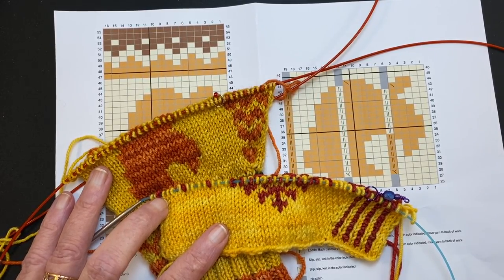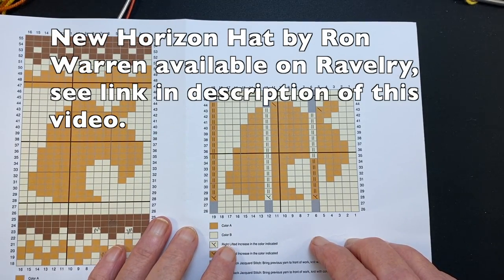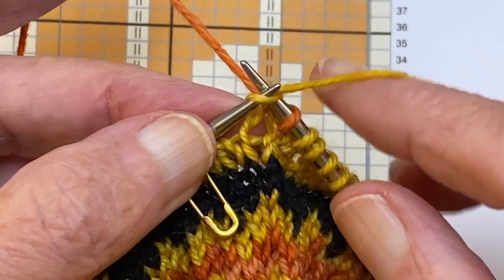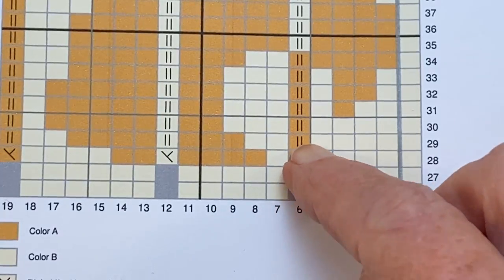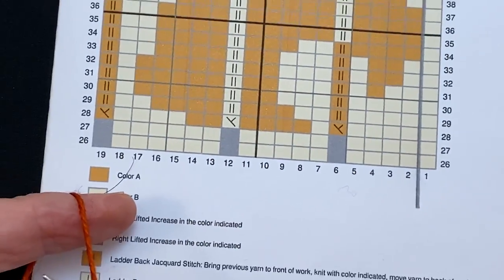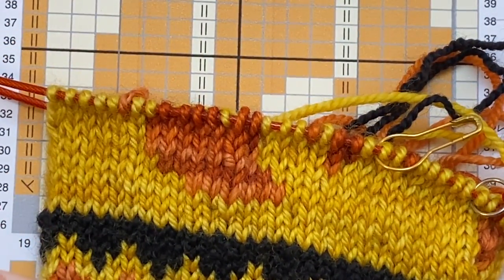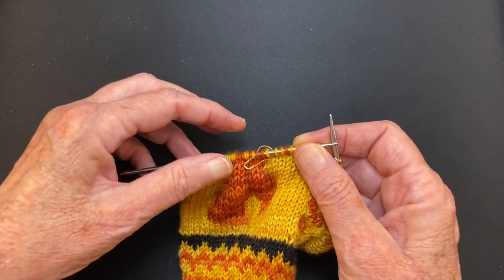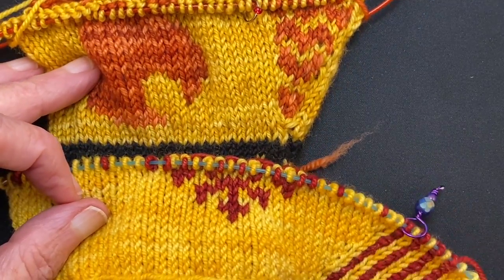How to Use Ladder Back Jacquard in Your Knitting / Stranded Knitting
Have you wondered how to carry a yarn across a large motif?  This is the answer.  Ladder Back Jacquard or LBJ.

Ladder Back Jacquard can also be used with stranded knitting.